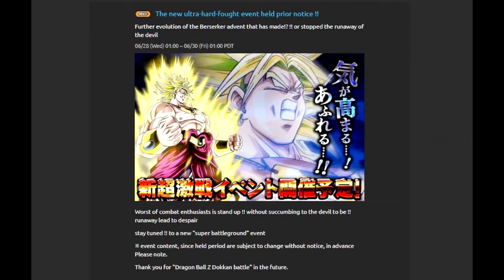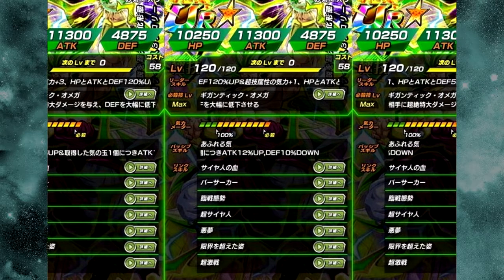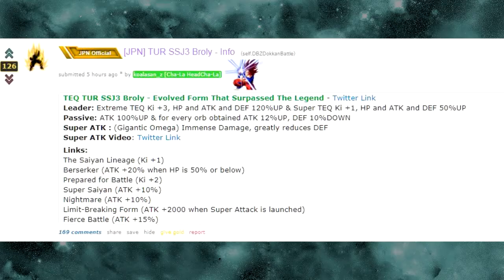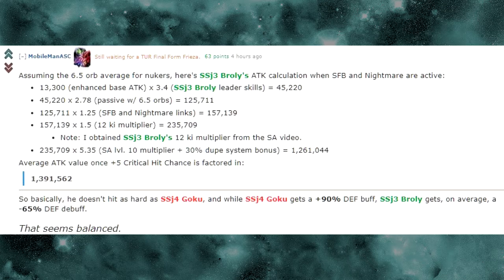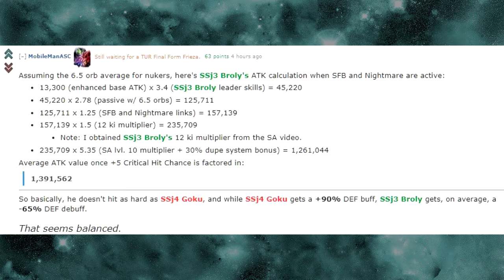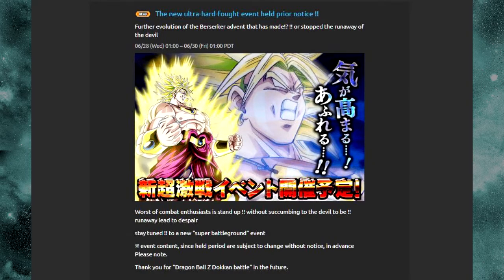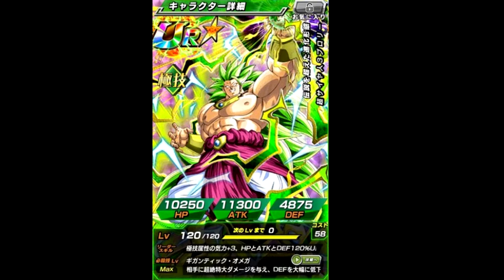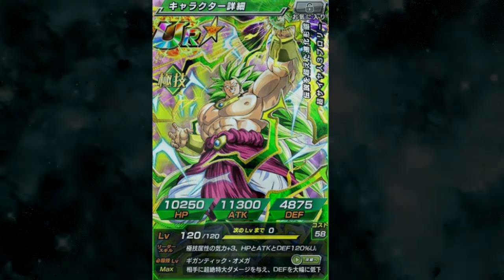TEQ SSJ3 Broly Card Analysis! New JP Extreme TEQ 120 Lead! SSJ3 Broly Attack || DBZ Dokkan Battle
New SSJ3 Broly card is here with full detail!

Full Attack Animation in video!